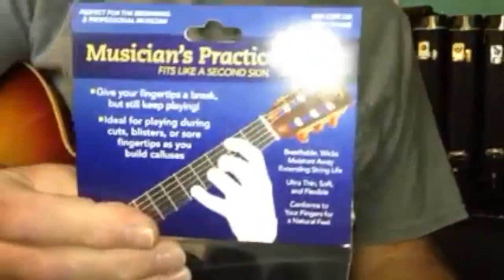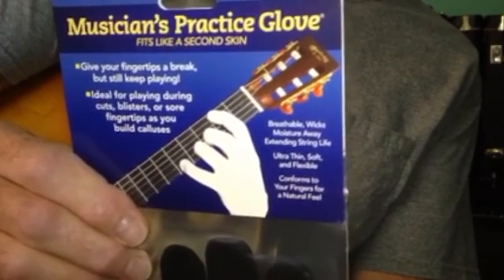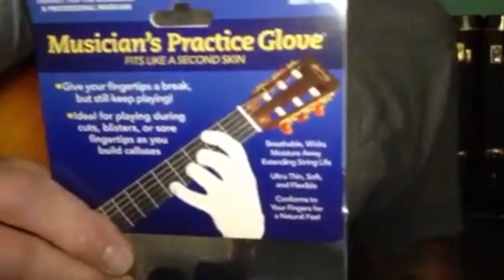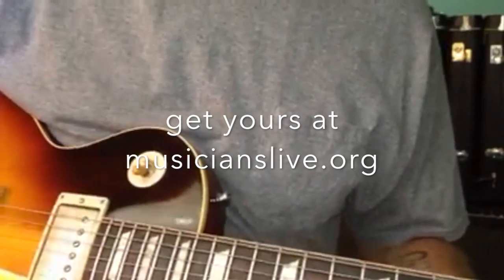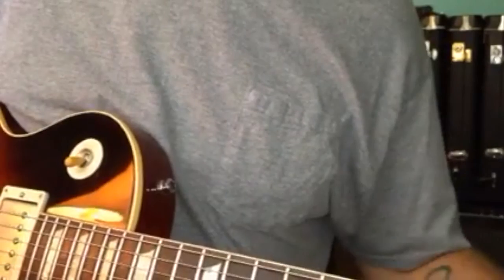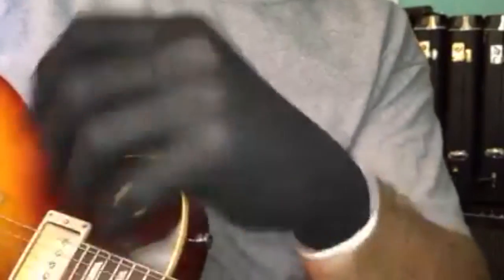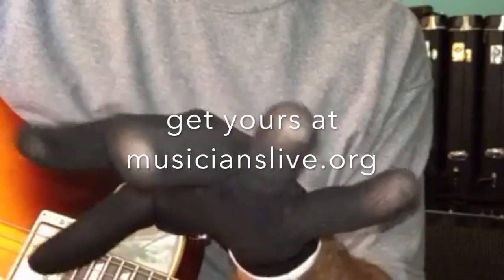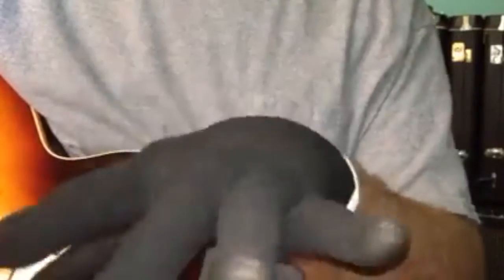Musician's Practice Glove review by "Anonymous"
"I just got the Musician’s Practice Glove. I have Raynaud’s Disease, a condition that causes fingers to get very cold easily in normal temperatures indoors. I want to let people know the glove really works well. It’s not even like wearing a glove. It is light, stretchy.. you hardly even know it’s there! Chords, no problem - give it a try.. check it out! Hear me play with it on!!"   (Carlos Santana anyone?) - we added that.  NOTE: this guitarist is still anonymous to us as comments are disabled for his original review around July of 2016. We edited that original for length.